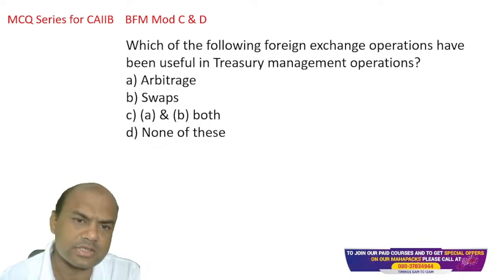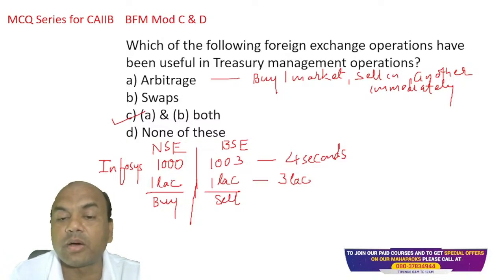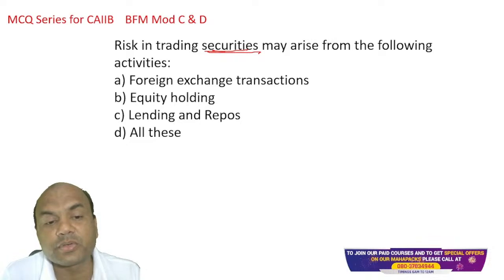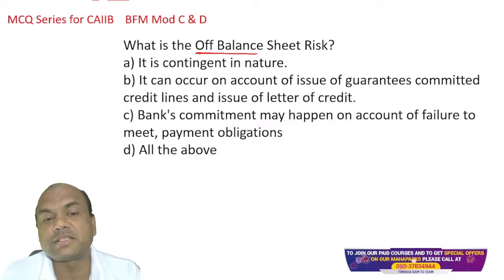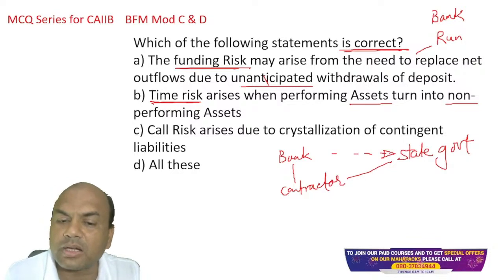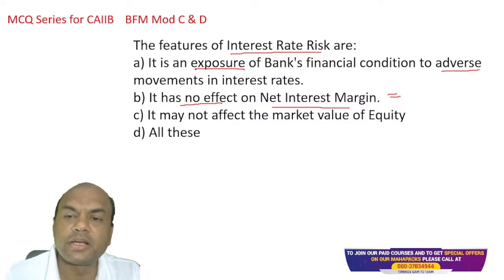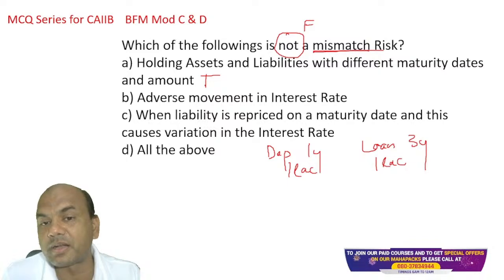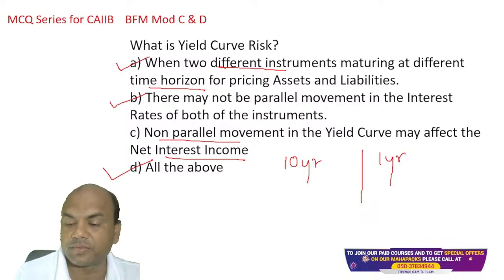CAIIB Nov-Dec 2023 Exam | CAIIB BFM English Medium | Module A Chapter 7 | Class 80